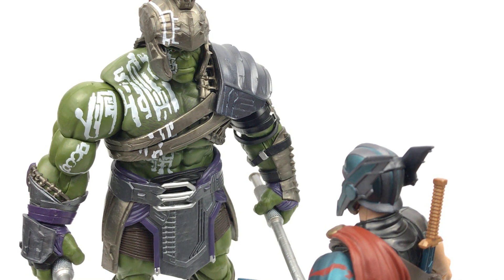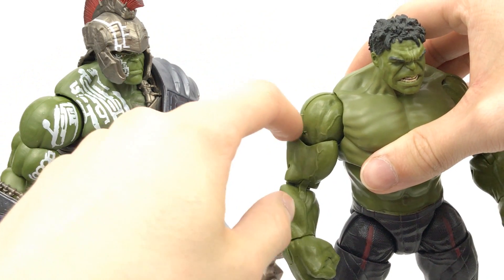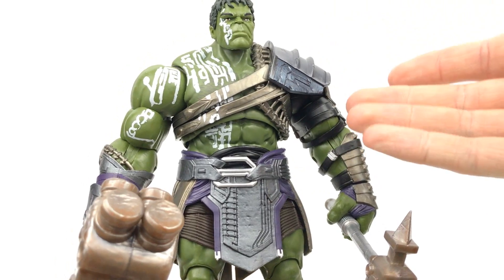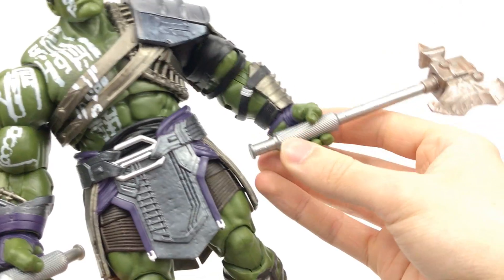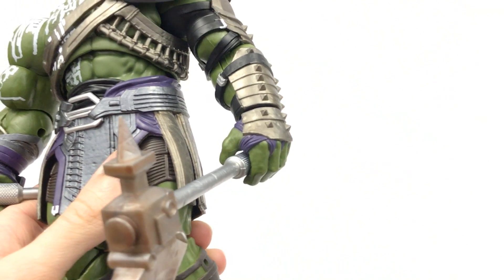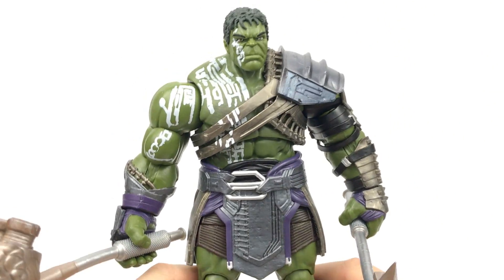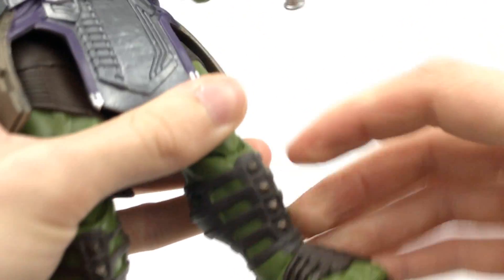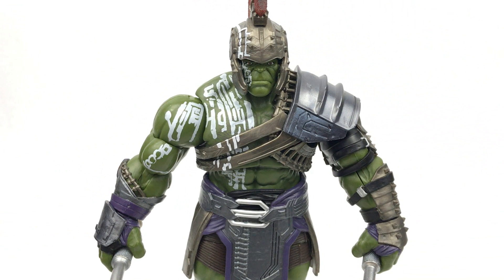Marvel Legends Hulk Build A Figure (Thor Ragnarok)